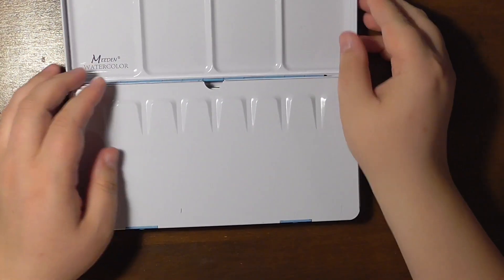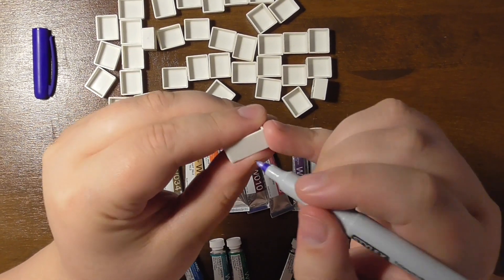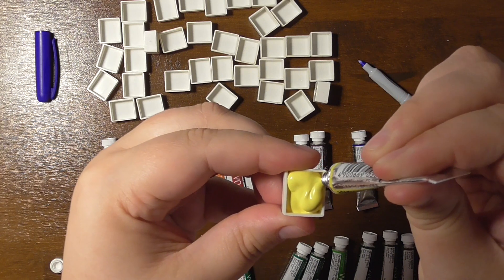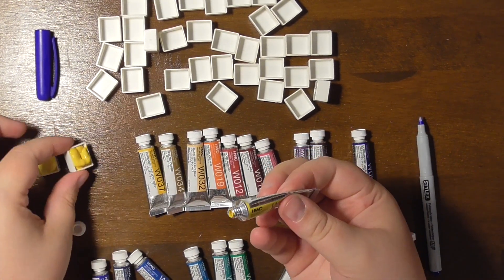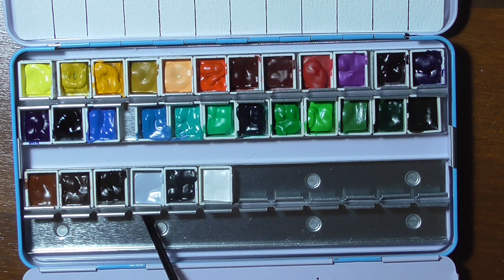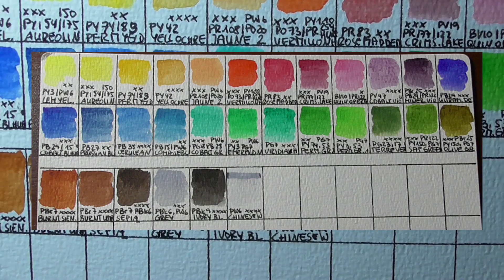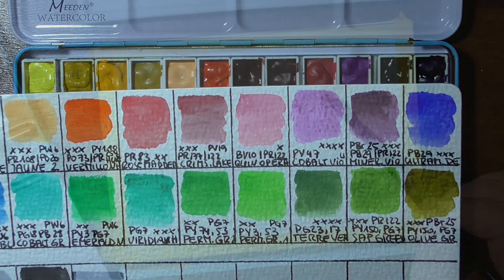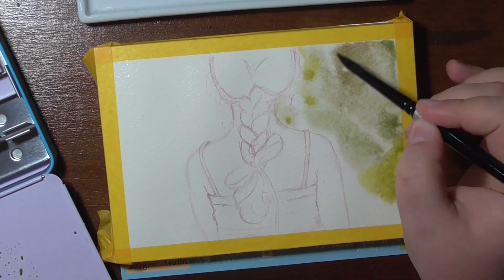Holbein Artists Watercolors Set - Review and Test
It was a long time ago, that I purchased this set of watercolors and until now, I could not make myself use it. But now, that I did, it's actually pretty nice... with some limitations. Many of the colors are mixes with white, what I do not like at all. Even their lemon yellow is mixed with white. But other than that they behave nicely.

For this review I used the 30 watercolors set by Holbein, which I paid for myself. The paints were filled into a Medeen palette in light blue.